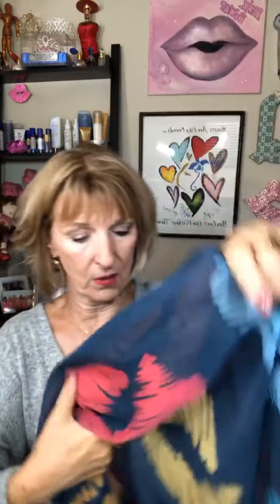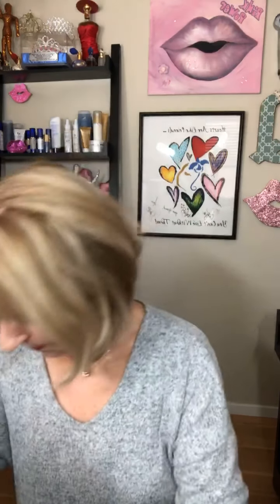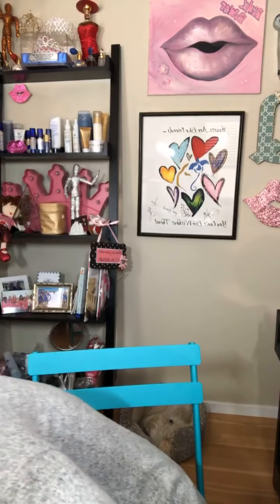Presentation Makeup For Speakers on Stage or Virtually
Jeri Taylor-Swade gave this presentation to Transformational Speakers Group and one the “Stage to 10K in 6 Days” Challenge. Jeri is an Elite Makeup Artist as well as a Stage Presenter, Public  Speaker, Certified Trainer and a SeneGence Distributor. She shares really great practical tips to put your best face forward and look your best when stepping onto a stage whether in person or virtually.